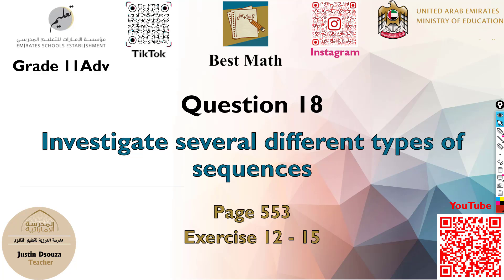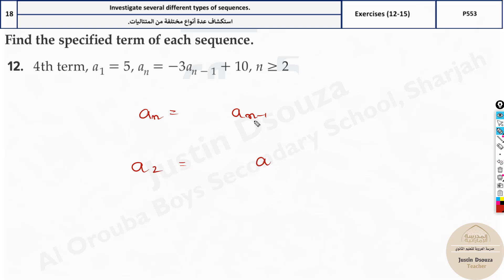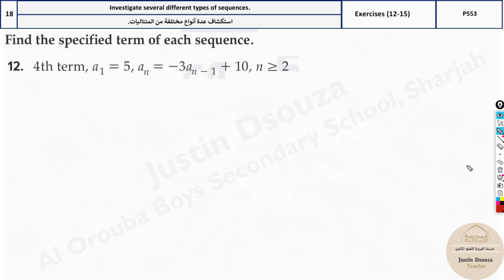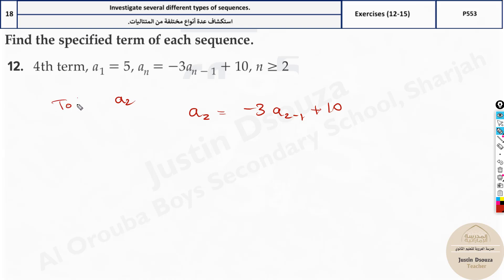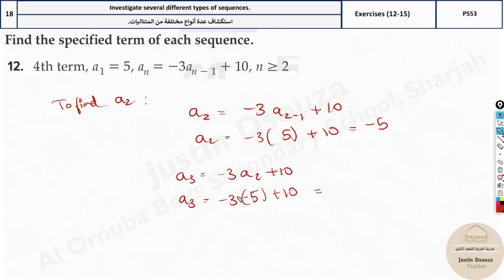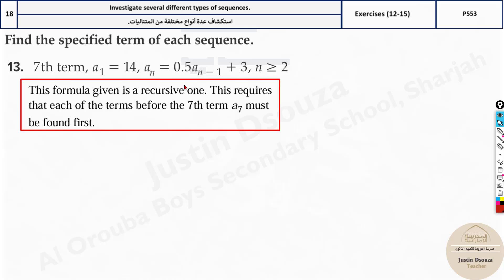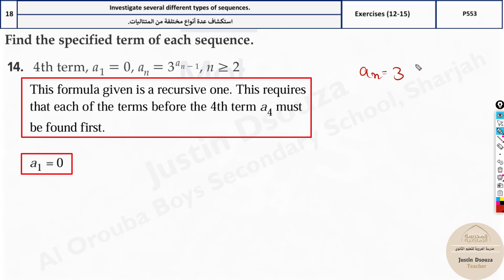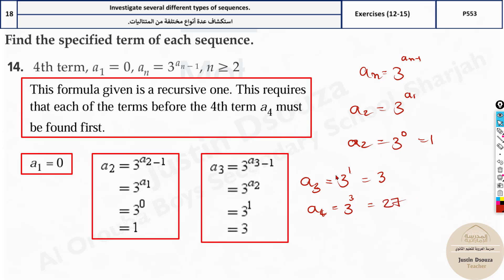Investigate several different types of sequences | Q18 P2 | 11A | EoT3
G11A Question 18 Investigate several different types of sequences